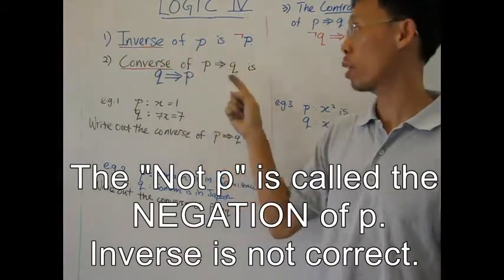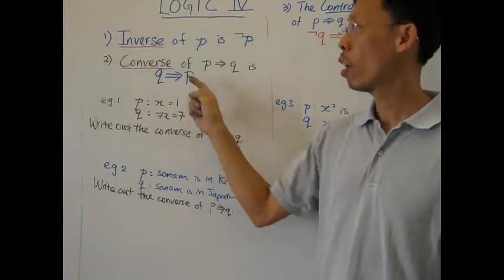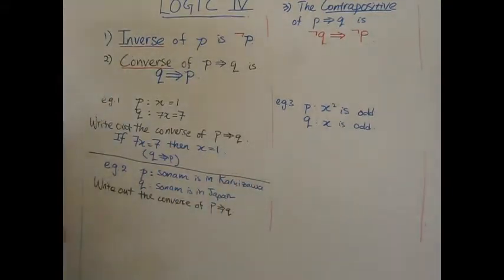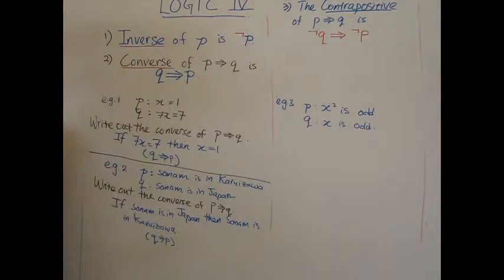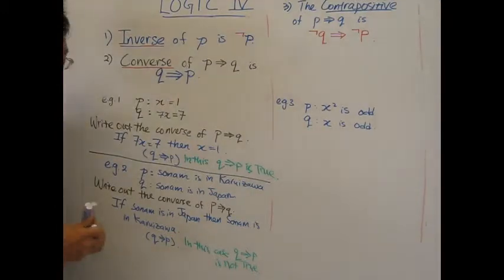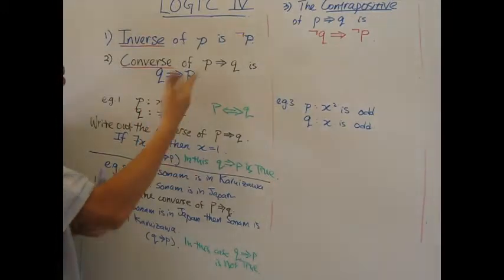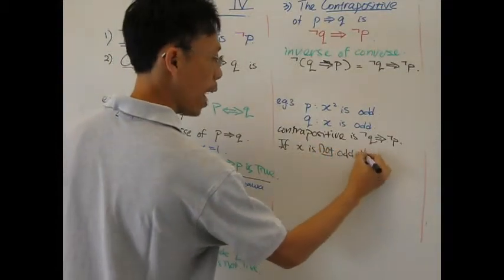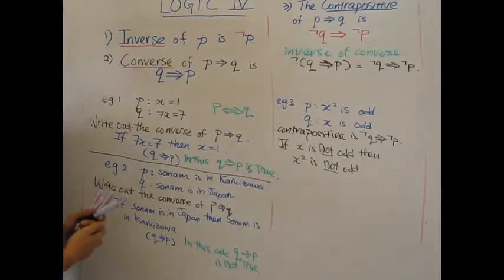Logic 4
On Inverse, Converse and Contrapositive.